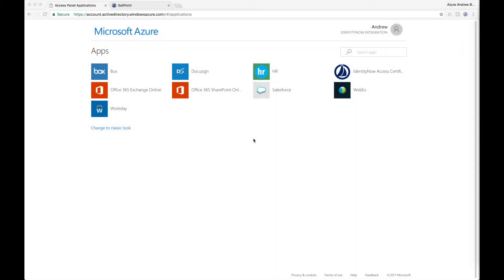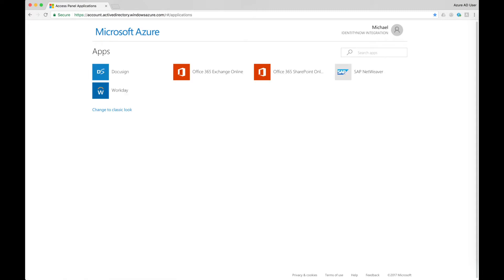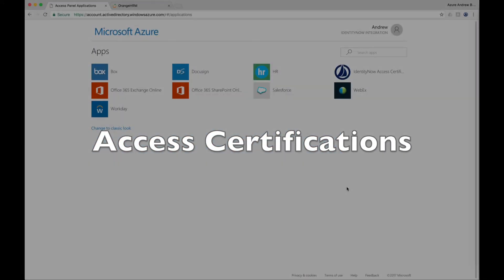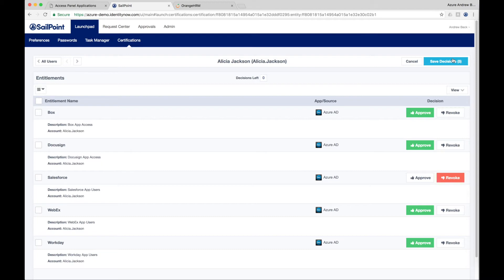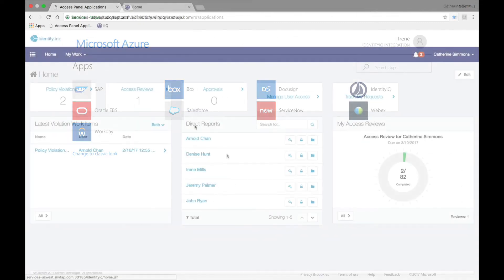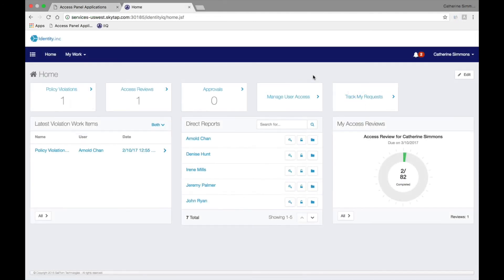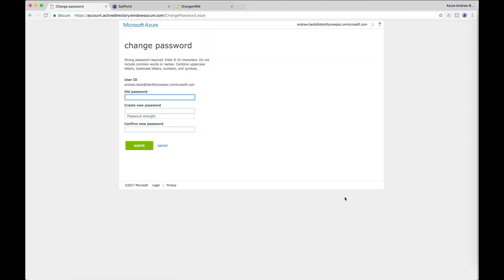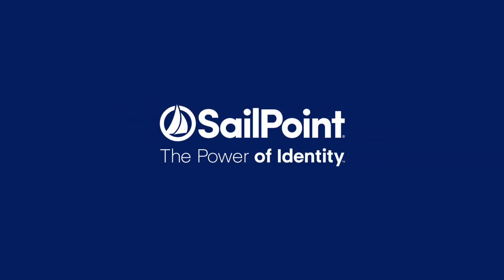SailPoint & Microsoft Azure Active Directory Integration Demo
This demo shows the power of integrating Microsoft's Azure Active Directory for access management with SailPoint's identity governance capabilities.